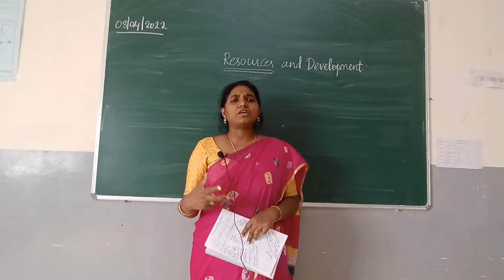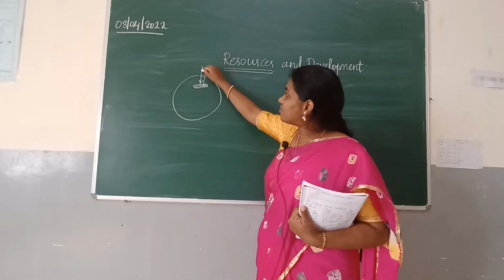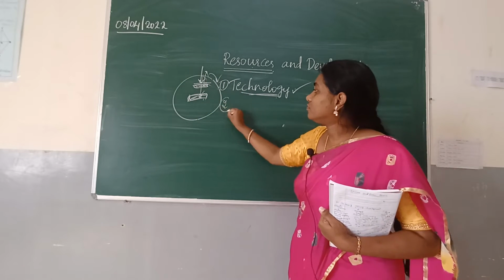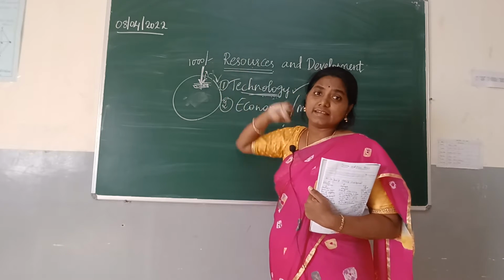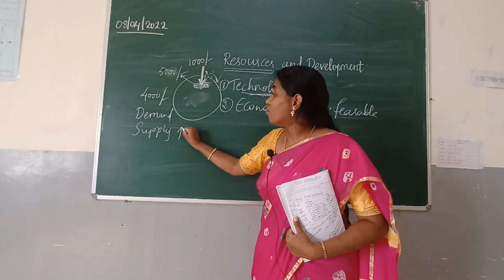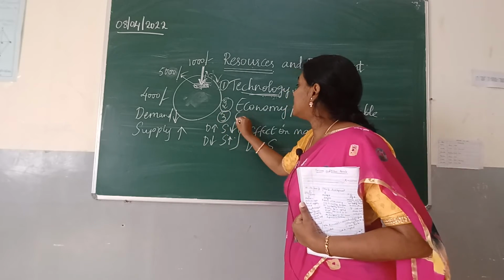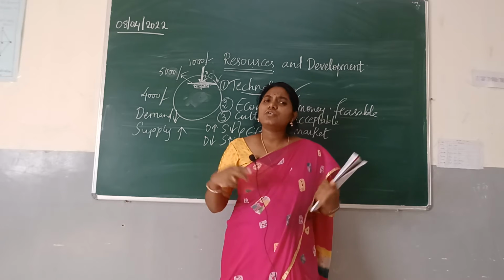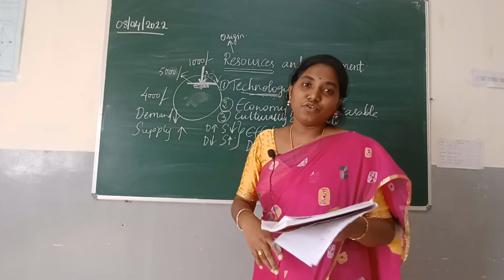Class 10: Geography: Topic : Resources and Development: Part 1